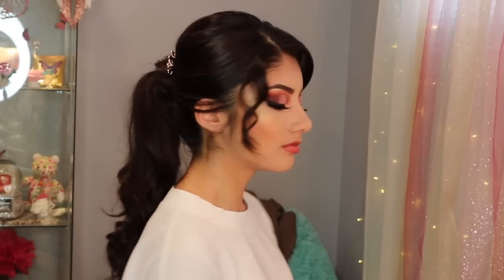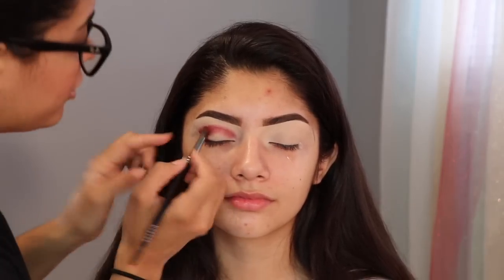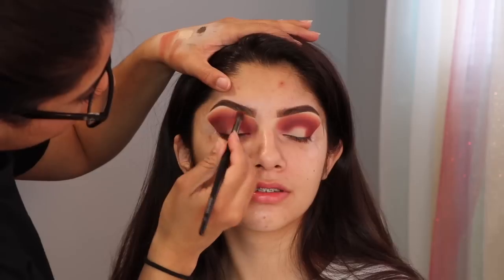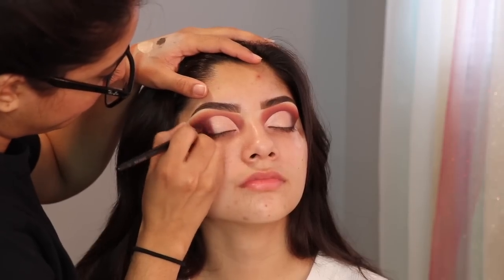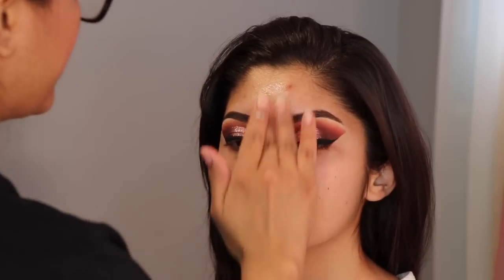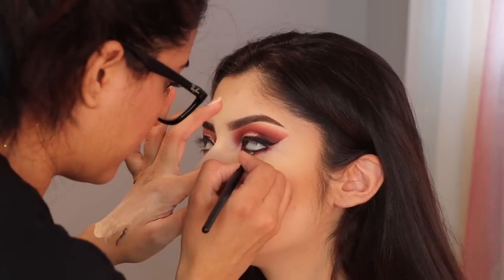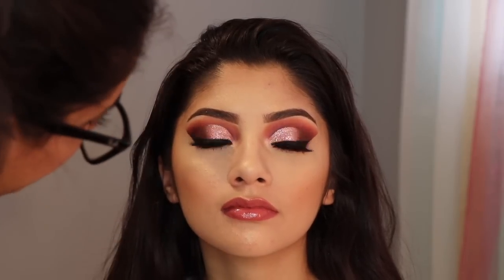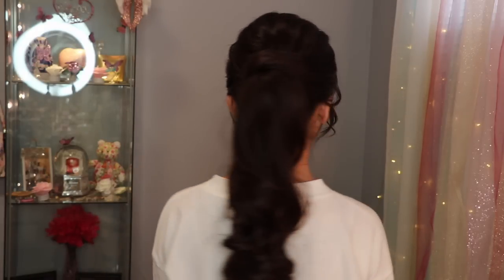PROM Makeup & Hair #2 | Rose Gold Cut Crease 💖 | Ponytail Hair Tutorial | Rosita Rodriguez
Pigment ✨
Jlarue Cosmetics In Halo 💖

Lashes 💕
POSH in #523 & #217

Products ⤵️
Morphe 35M Palette
MorpheXJaclyn Hill Palette
Bite Lip Pencil in 032
Almay Lip Gloss
MAC Fix+

Brushes 🖌
Morphe E11
Morphe E17
Morphe E28
BH cosmetics V9
BH Cosmetics V16
BH Cosmetics V7 (Cut Crease)
BH Cosmetics V5
Morphe M492 (contour)

Music 🎶
Moments by Nekzlo

Camera 📷
Cannon 77D

Editing 💖
iMovie

Graduation Makeup Ideas
Tips de Maquillaje
The Power of makeup
El Poder del maquillaje
Quinceanera makeup
Client Makeup Tutorials
Peinados de Quinceañera
Mis XV
Makeup Transformations before and after
Maquillaje Profesional
Difumar sombras
Tutorial de maquillaje
Graduation Glam
Party Makeup
Maquillaje para novias
Peinado para novio
Peinados Fácil
Updo
Updo with braid
Easy Smokey Eye
Simple Smokey Eye
Bride
Bridal updo
Tutorial de maquillaje en Español
Client makeup
Maquillaje a cliente
Maquillando a cliente
Makeup step by step
Party makeup
Party hairstyle